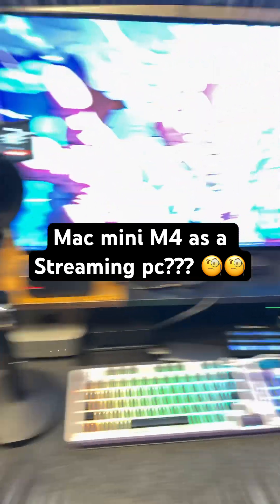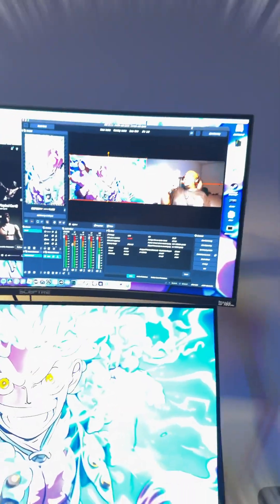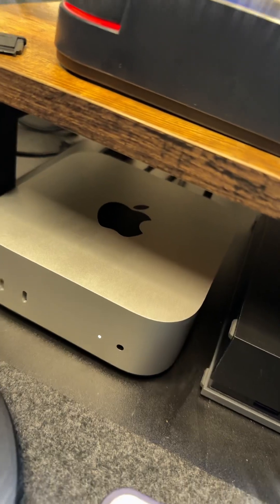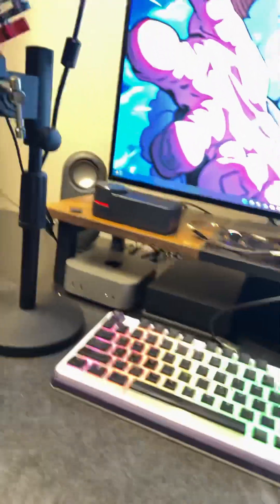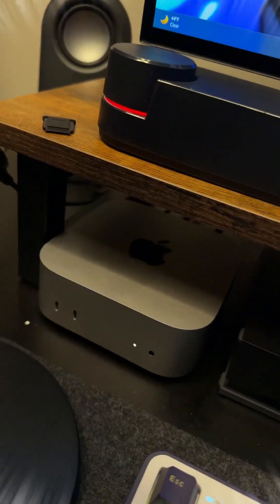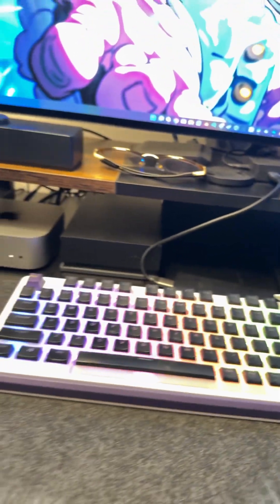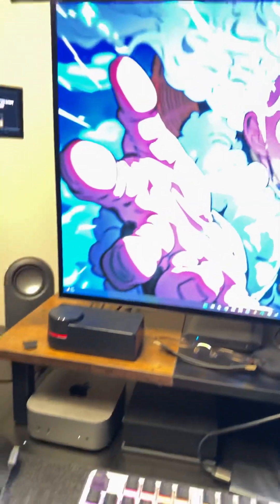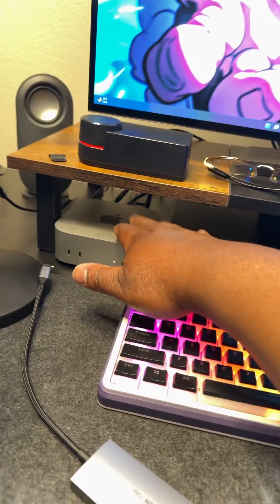Mac mini as a streaming PC?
🎥 Mac Mini M4 – Is It Good Enough for Streaming? 💻🔥
In this video, I put the Mac Mini M4 to the test as a dedicated streaming PC! Can Apple’s tiny powerhouse really handle OBS, multiple capture cards, and pro audio setups without breaking a sweat? Let’s find out. 😤💪

Whether you already have a gaming PC and want a separate streaming rig—or you're just curious if the Mac Mini can hang in the streaming world—this video is for YOU. 🚀